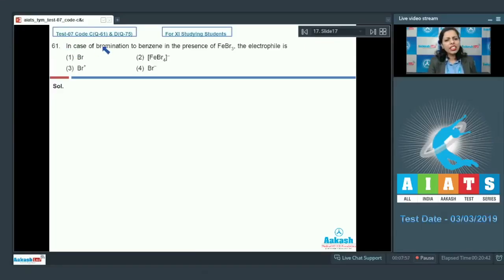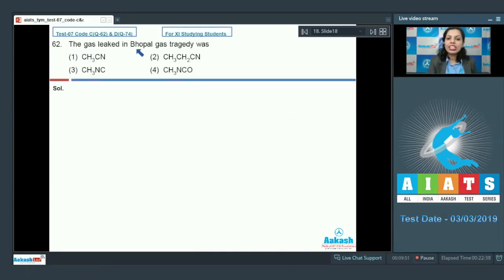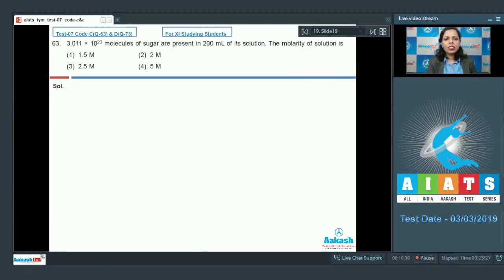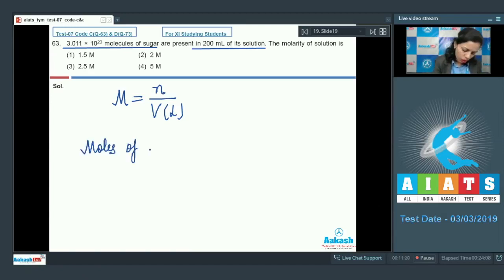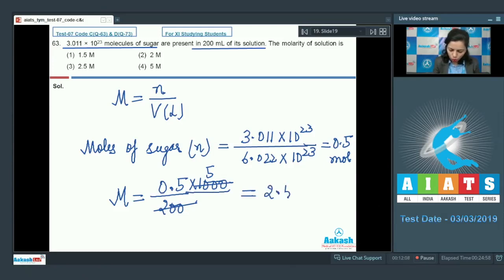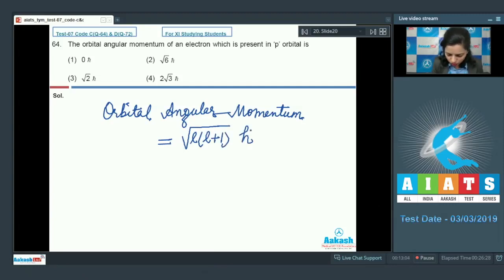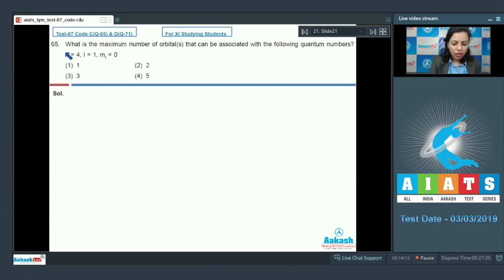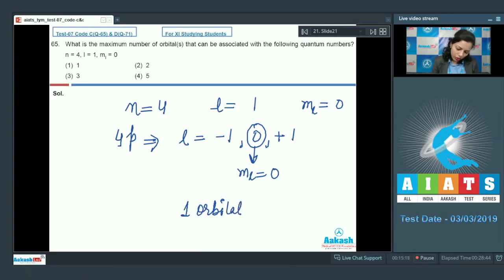AIATS TEST 07 Code C&D For XI Studying Students CHEMISTRY MEDICAL 2020 Q61 to 65